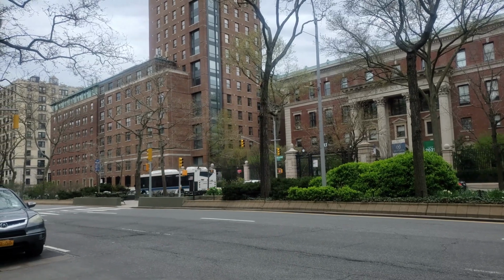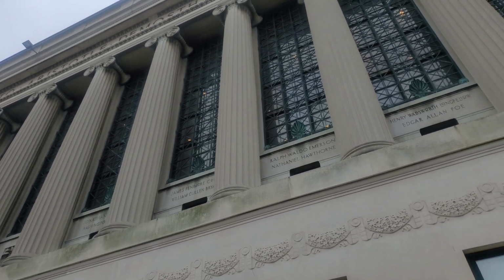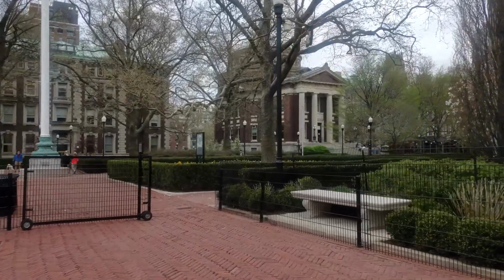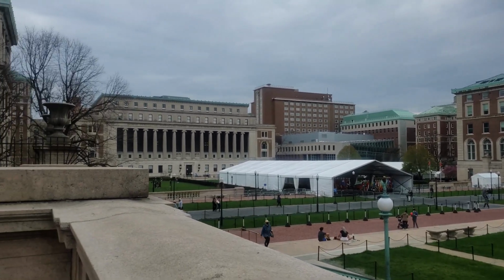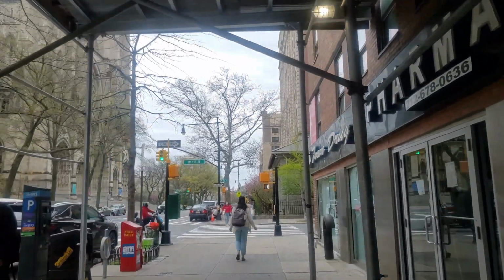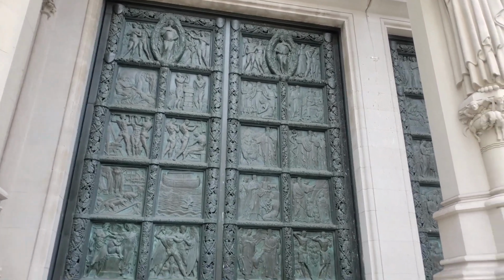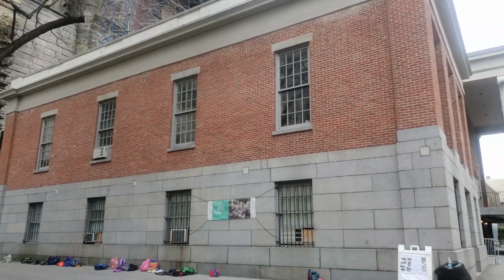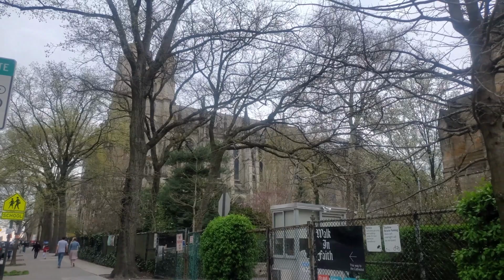Columbia University + St. John the Divine | Upper West Side New York Walking Tour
Join Katie, a guide with Free Tours by Foot, on a walking tour of the Upper West Side of Manhattan, through the campus of Columbia University and ending at St. John the Divine Cathedral. MORE NYC VIDEO TOURS

Learn about how Columbia came to be, what is the Ivy League and visit some of Columbia University's impressive buildings on its Morningside Heights campus. as well as some of the famous movies that were filmed here.

And/or consider leaving her a review which you can do

This is just one in a series of video walking tours of New York City (and other cities).

VISITING NEW YORK CITY? Join us for a guided walk or look for our travel tips for NYC to help plan your trip. Find out more

** OTHER NEW YORK VIDEO TOURS**
--Greenwich Village
--Times Square
--Midtown Manhattan
--The Brooklyn Bridge
--DUMBO
--The High Line
--Harlem

Guide: Katherine Weatherford